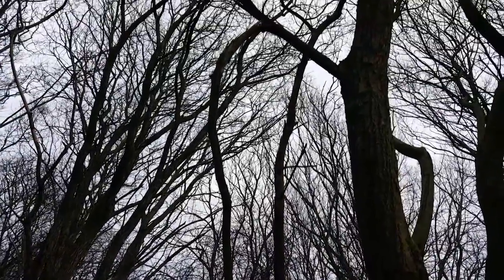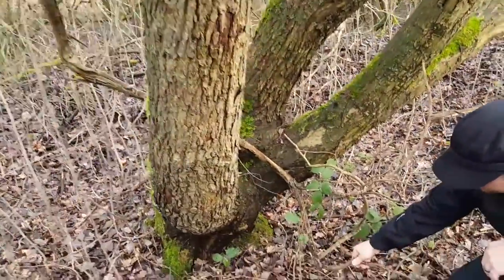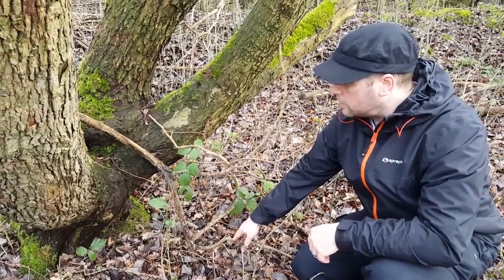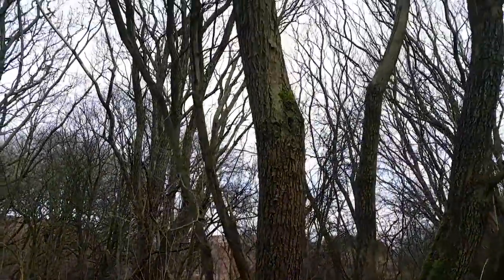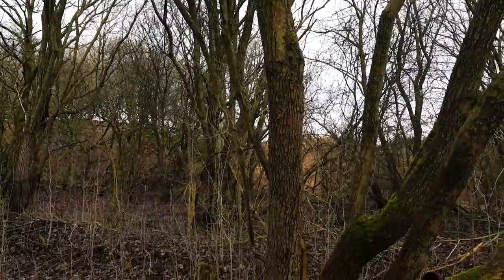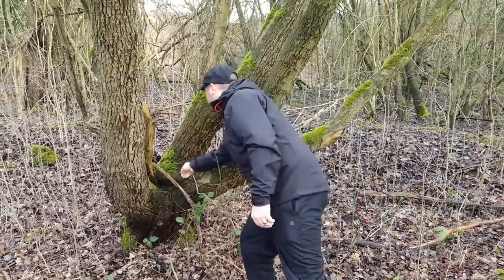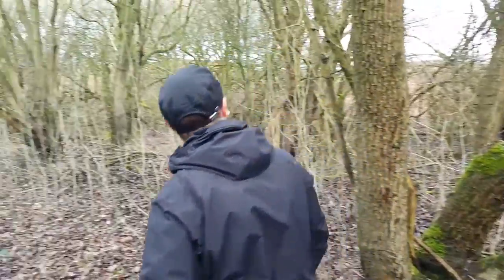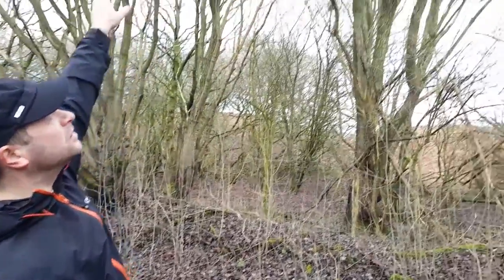UK Bigfoot - Preswich arch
UK Bigfoot, are they leaving arches and other glyphs in the woods?